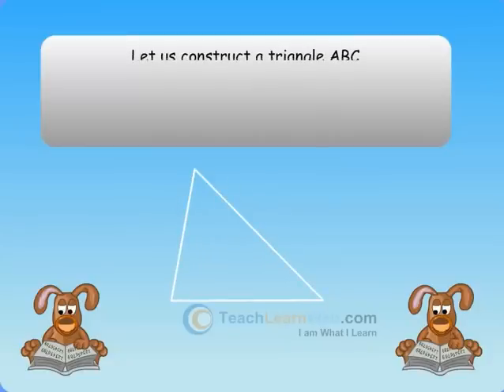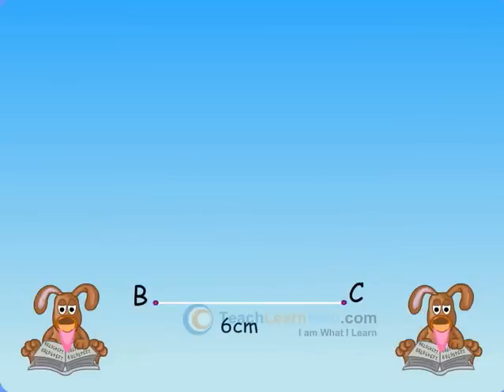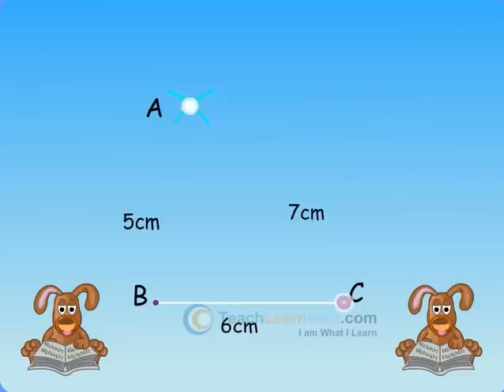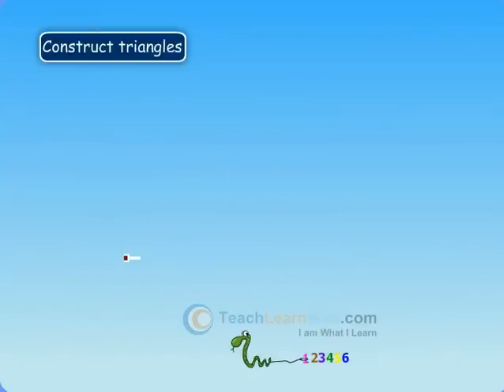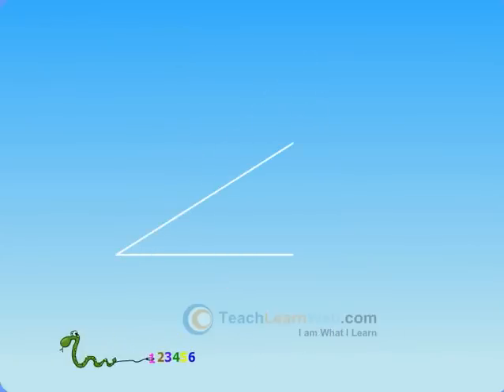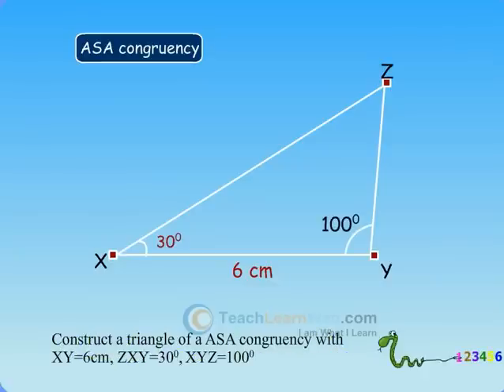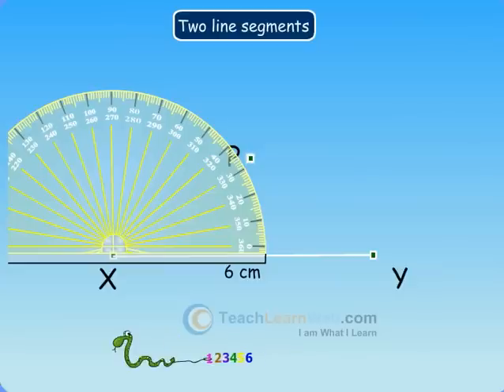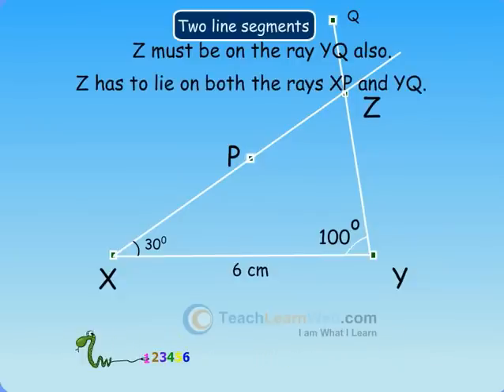CBSE Maths class 7 demo PRACTICLE GEOMETRY CONSTRUCTING A RIGHT ANGLED TRIANGLE WHEN THE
CBSE Maths class 7 demo

PRACTICLE GEOMETRY CONSTRUCTING A RIGHT ANGLED TRIANGLE WHEN THE